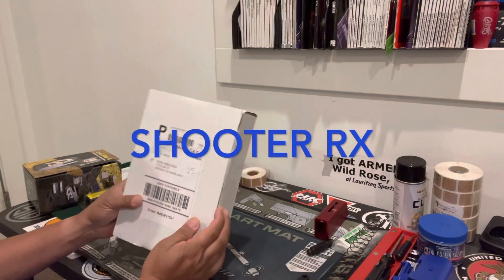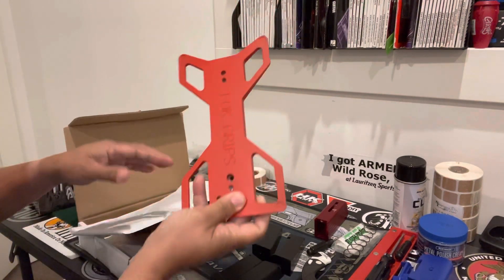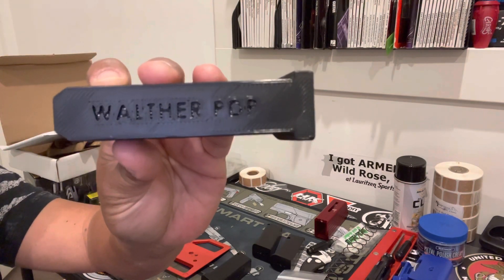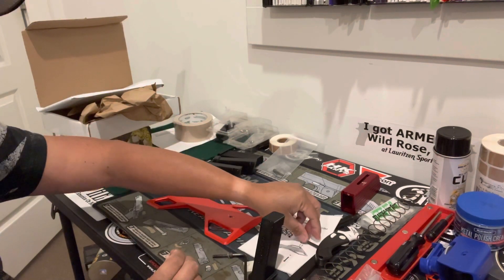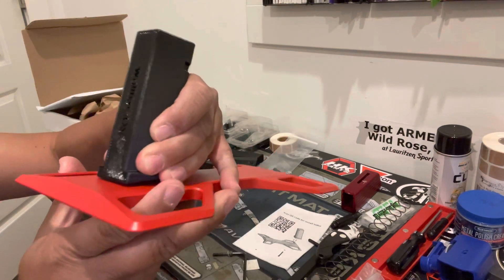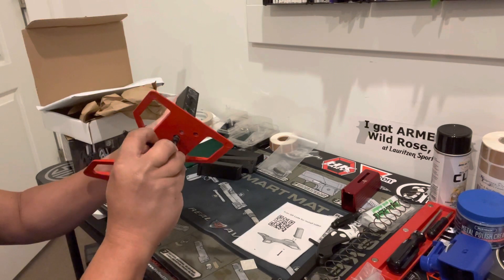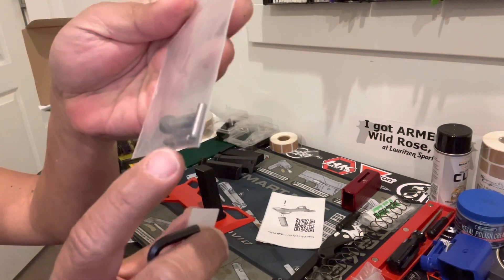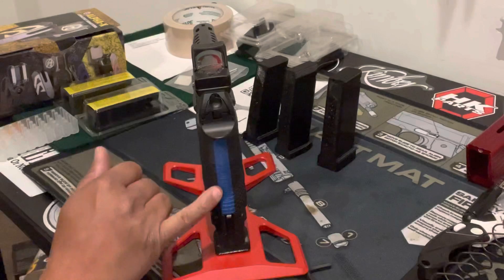LOK Grips “Gun Stand”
Thank you Lok Grips for adding me as one of your sponsored shooter. I definitely enjoyed getting this video together as a product review.